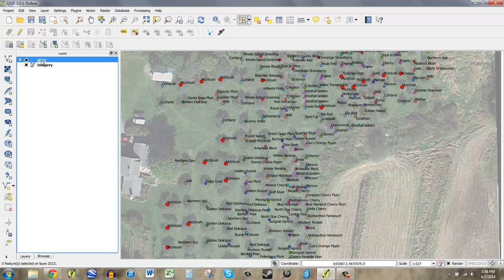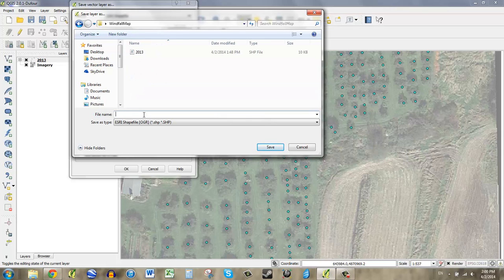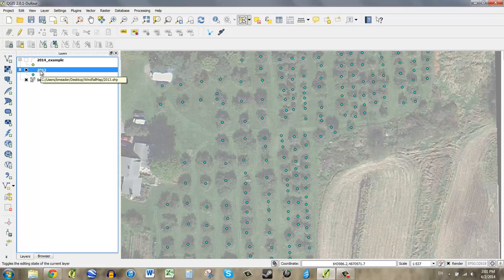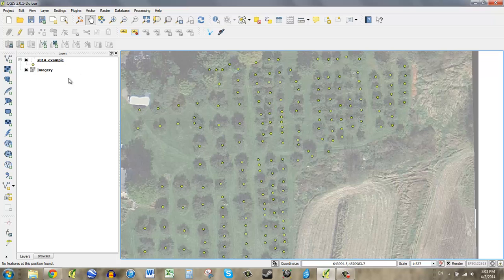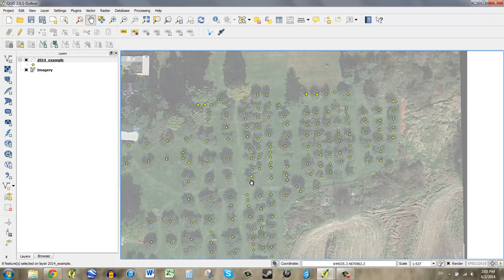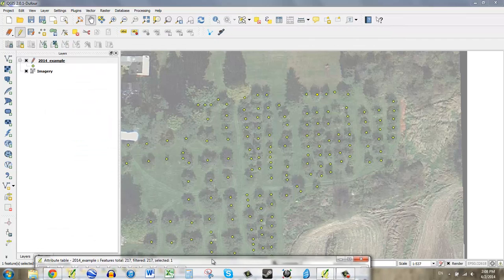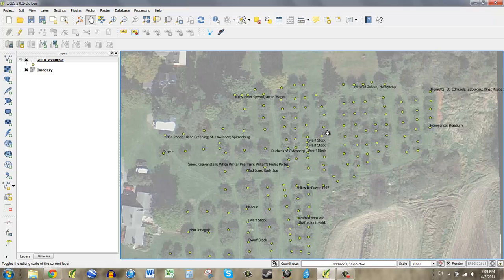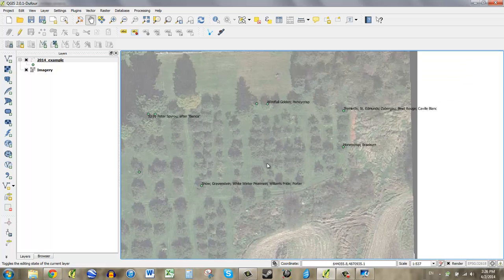Windfall 3 -- Edit data, label grafts.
This shows you what the attribute table is.